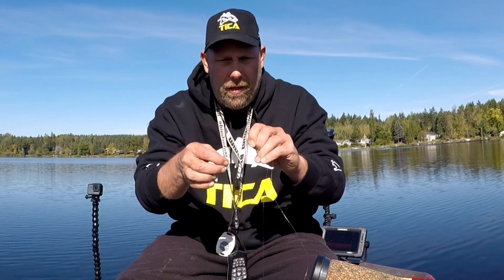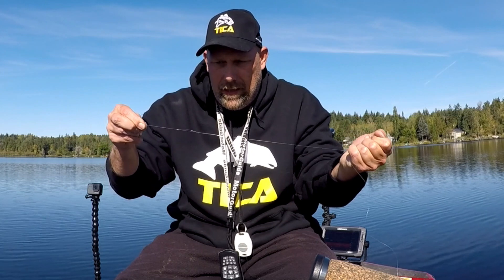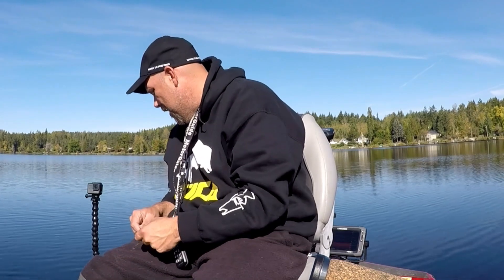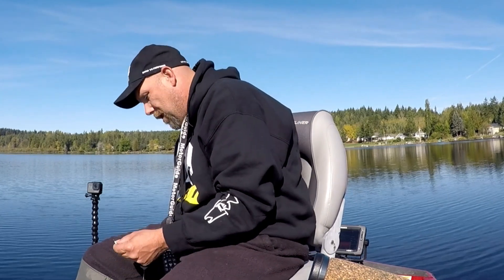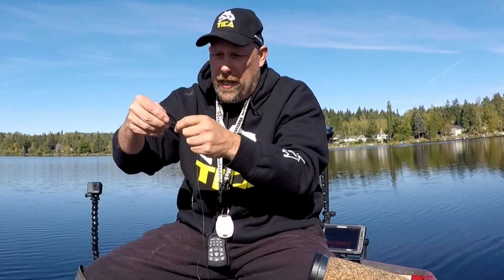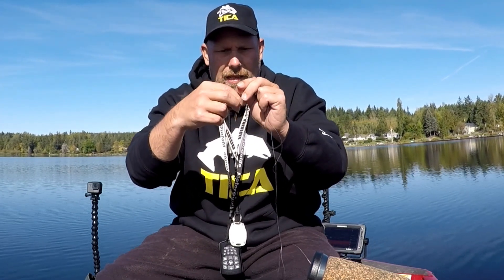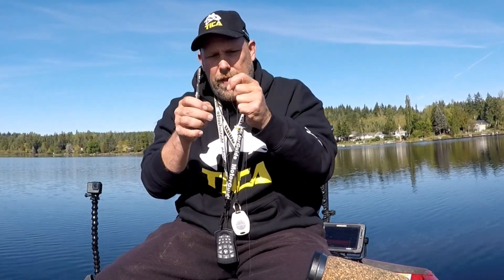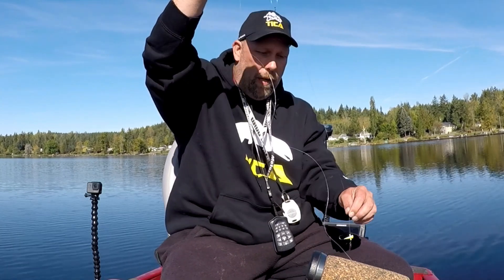How To Tie A Double Jig Rig for Crappie and Perch Fishing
How to tie a double jig rig for crappie and perch fishing.  You can also use this for all sort of other pan fish including blue gill, red ear and others.